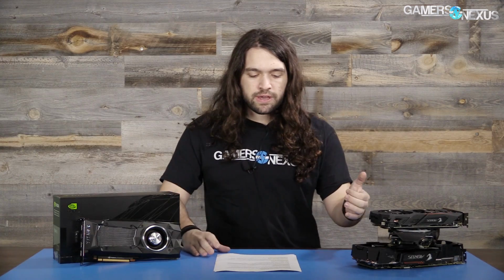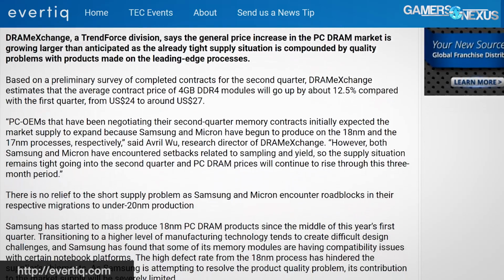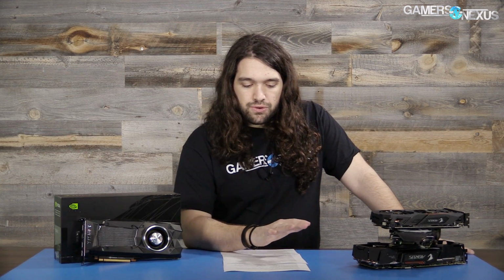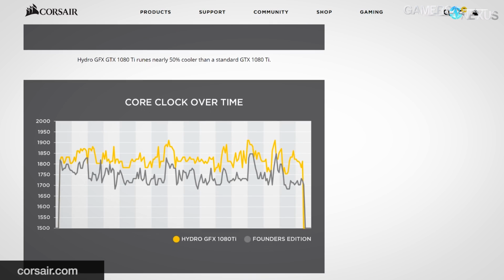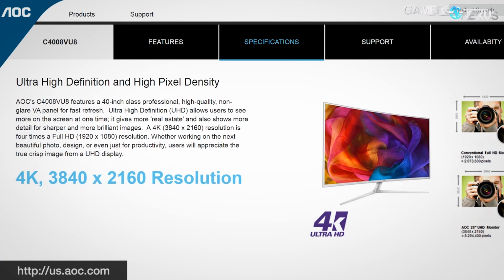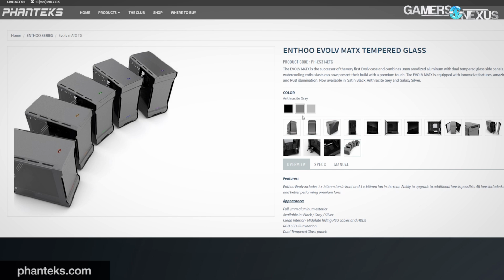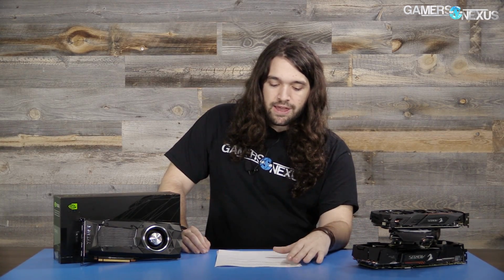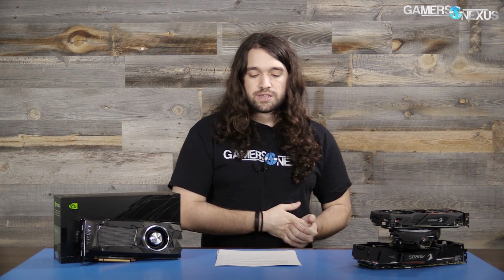HW News: RAM Prices Will Rise Through 2017, mITX AM4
Our hardware news recap for the past week, before digging into an other week of reviews, mods, and benchmarks

Reporting: Eric Hamilton
Host: Steve Burke
Video Producer: Andrew Coleman